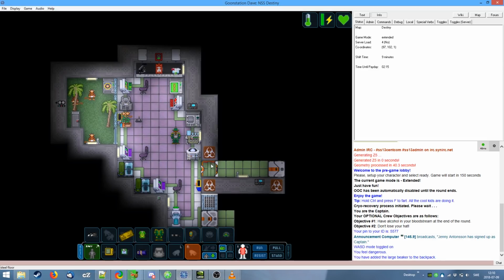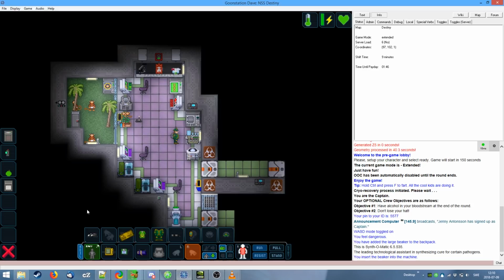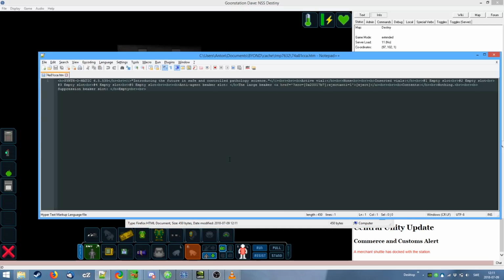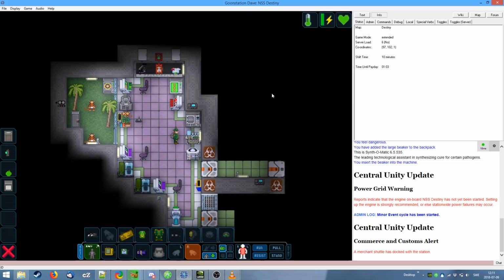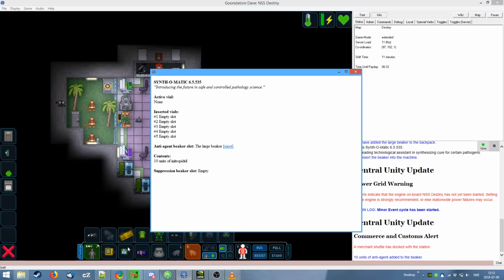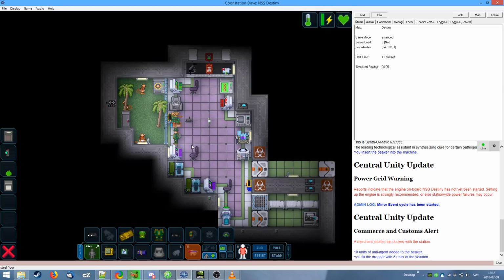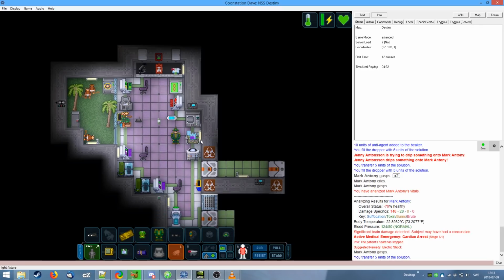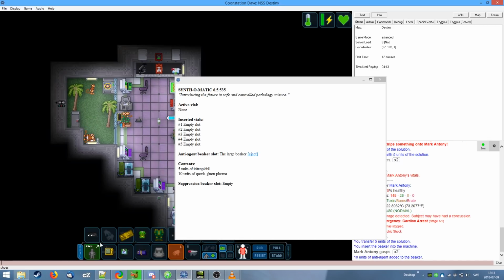SS13 - How To Make Initropidril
Now don't go telling a goonstation coder about this.